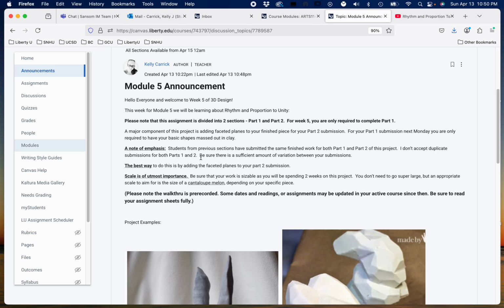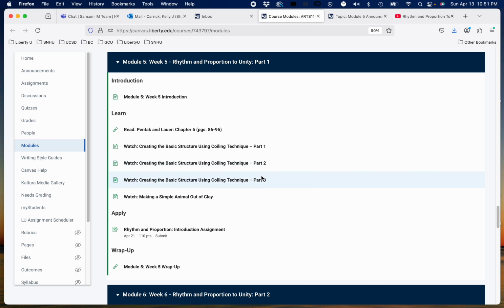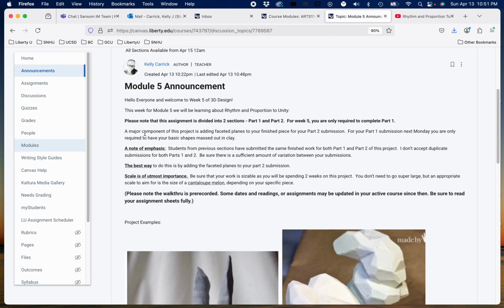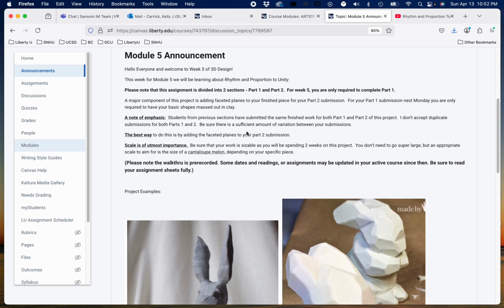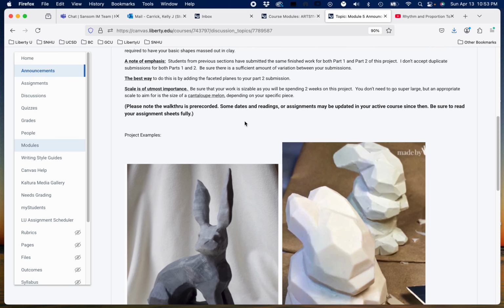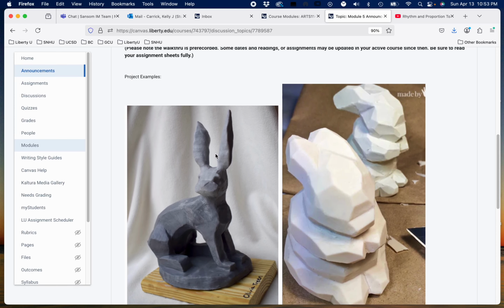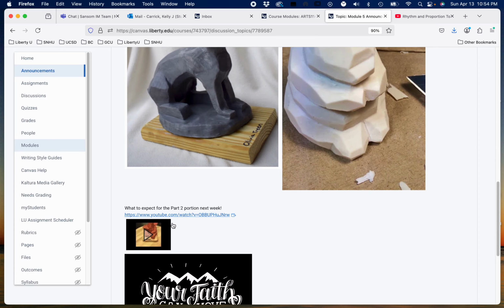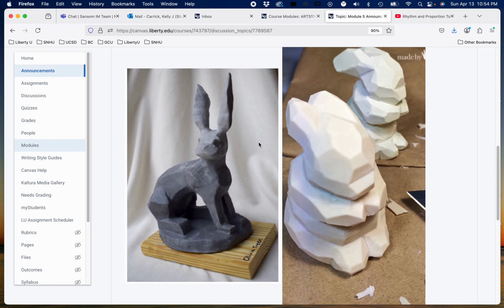Intro to 3D Design (Week 5)